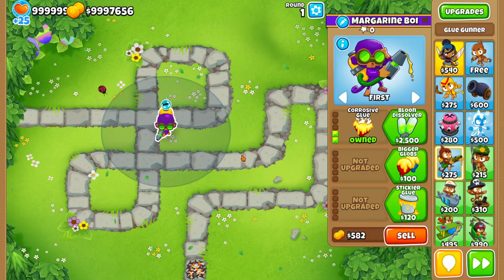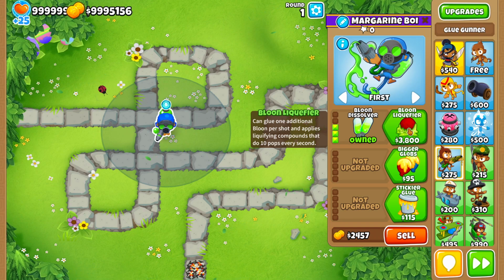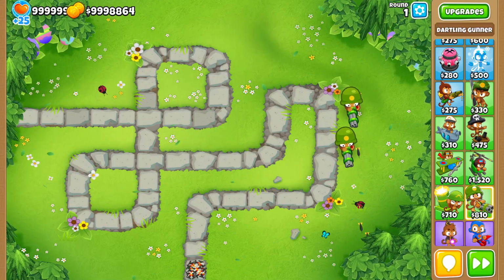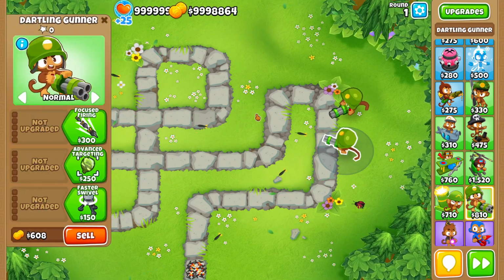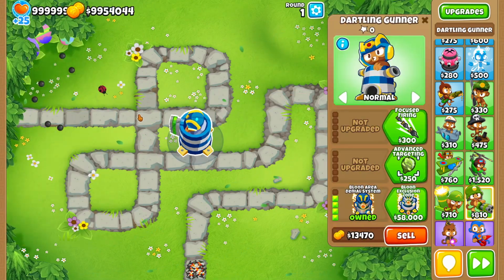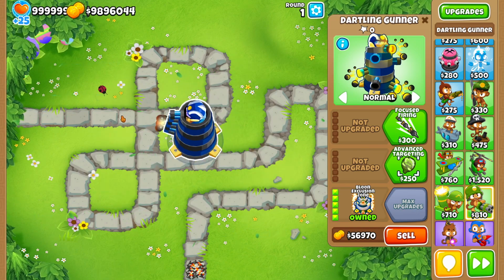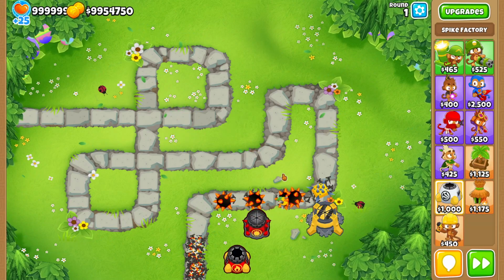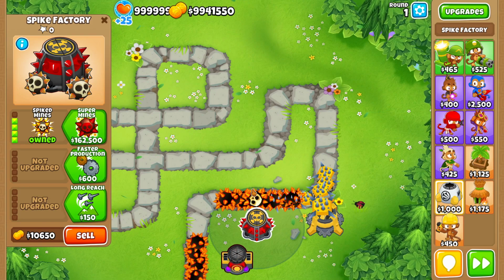NEW HERO RELEASED- Full Update Patch Notes. New Hero, New Map, Golden Bloon + MORE